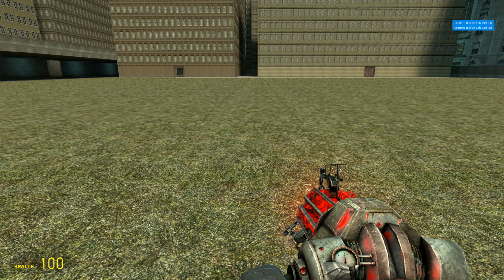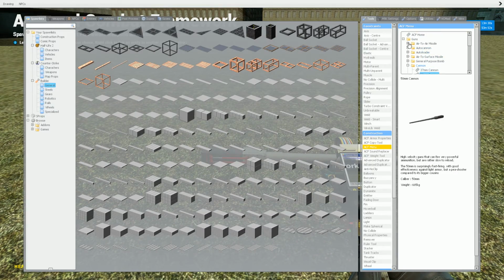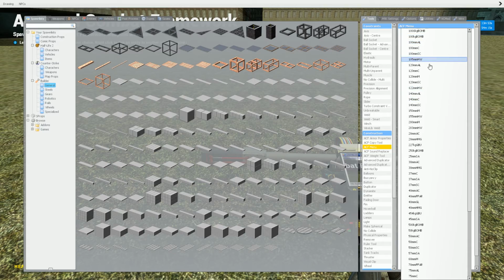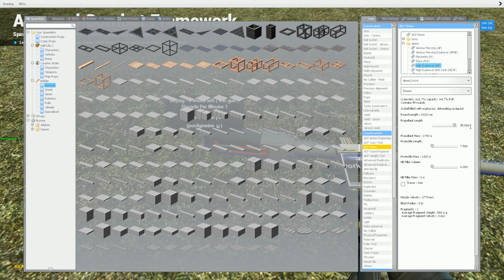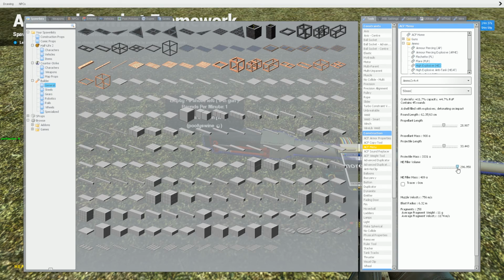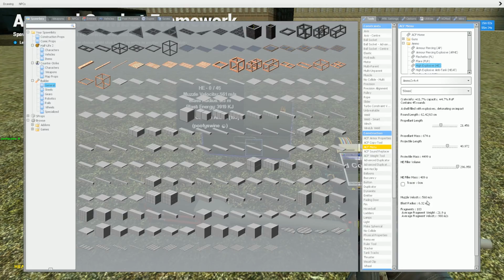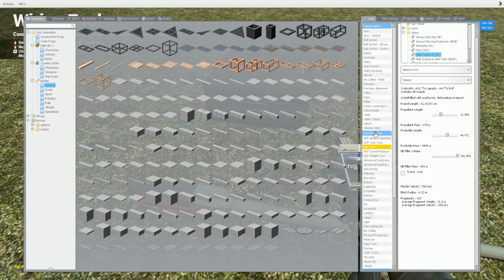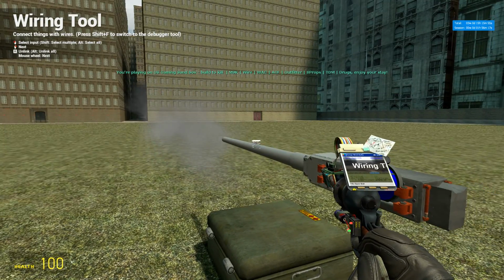#2 Gmod How 2 Make a simple working acf gun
and download the acf master and put it into your addons folder